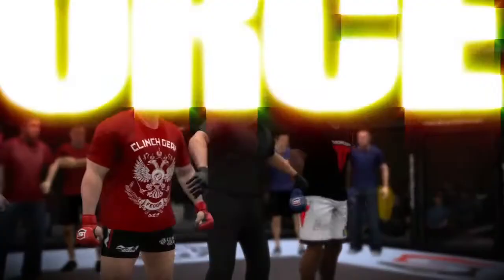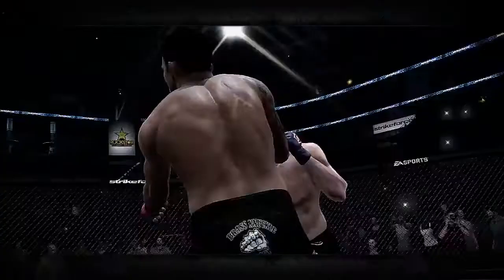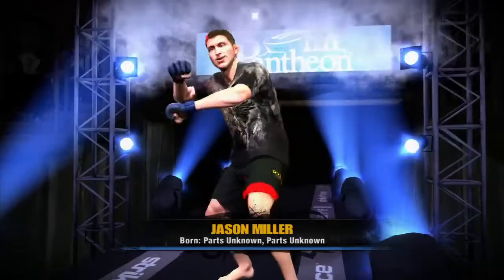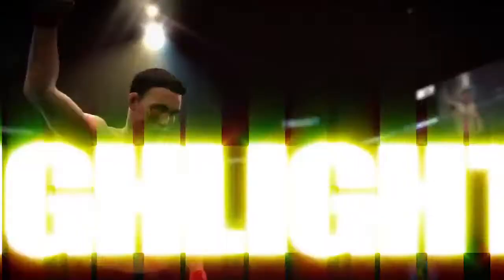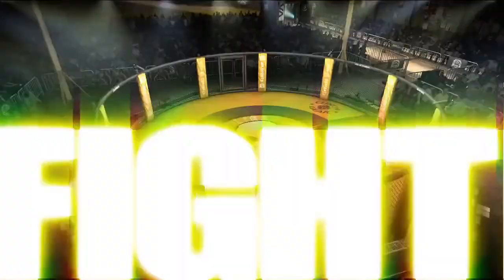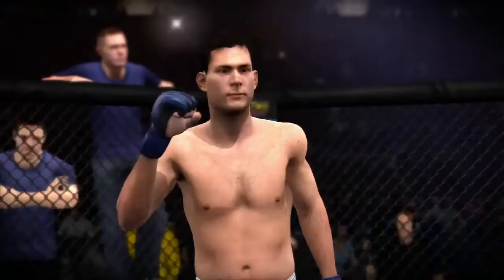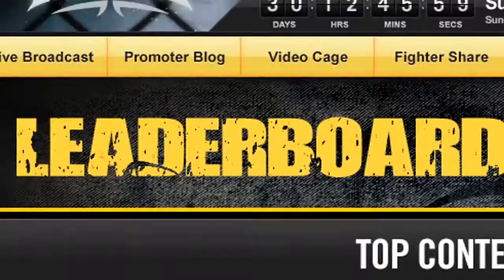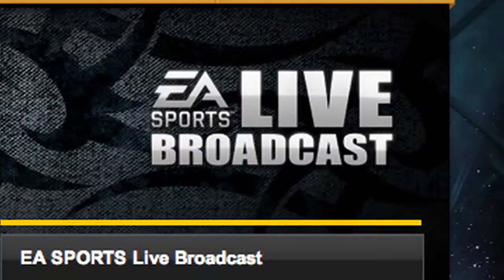EA Sports MMA 'GamesCom 2010 Trailer' TRUE-HD QUALITY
►► Remember to select 720p HD◄◄
EA released this New trailer for their MMA game at GamesCom 2010. showing an in-depth look at the online mode.
Publisher: EA Sports
Developer: Tiburon
Genre:  Fighting
Release Date:
US: Q4/2010
EU: Q4/2010